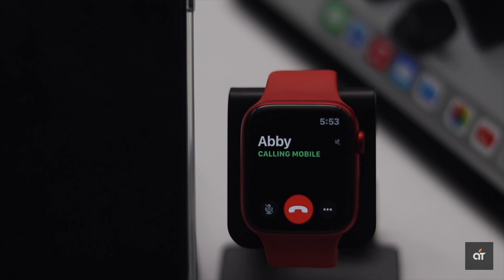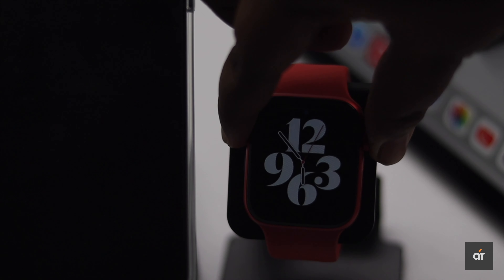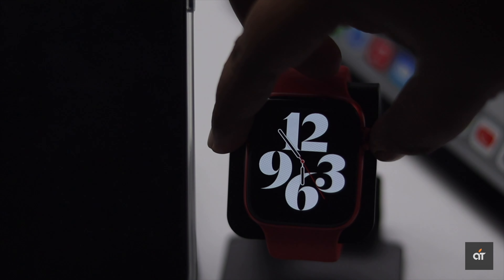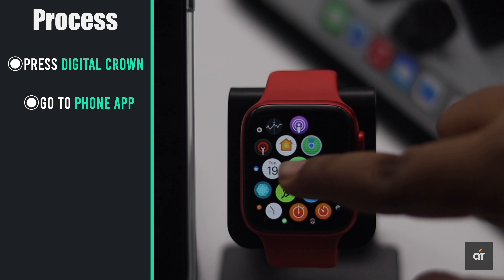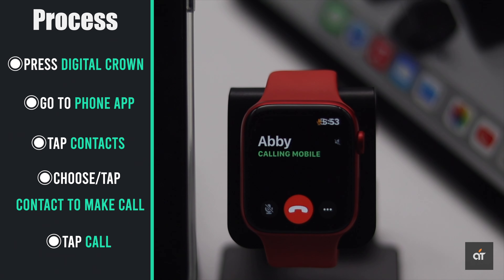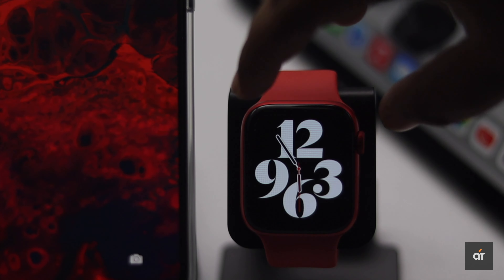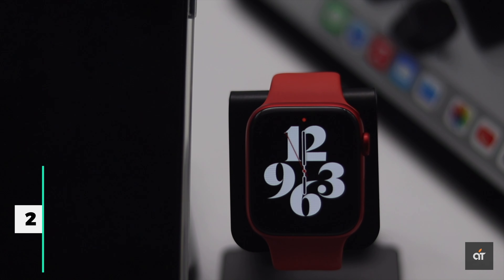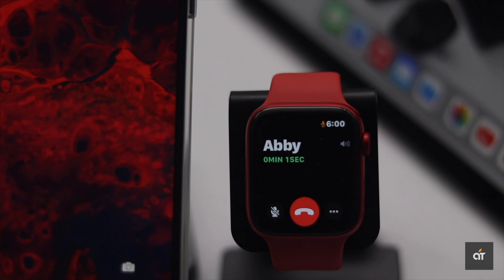Make & Receive Calls on Apple Watch Series 6, 5, SE (Without iPhone)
Want to know how you can Make and receive calls on Apple Watch Series 6, 5, SE without using your iPhone? In this video we will show you how you can make and answer calls from your Apple Watch directly, without using your iPhone.

If you can make and receive calls on Apple Watch it will definitely make your life easier. It is quite easy process. You just have to remember you need to keep your iPhone in the Bluetooth range or else it won't work. then follow the ways we have showed in the video.

This is the way you can MakeCalls and ReceiveCalls from AppleWatch without iPhone.

0:00 Intro
0:18 Make Calls
0:51 Receive Calls